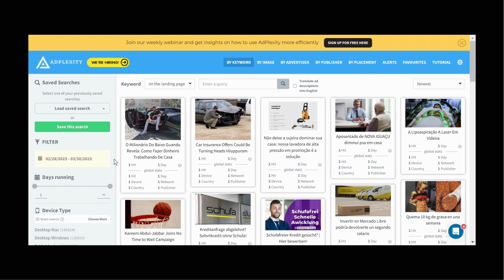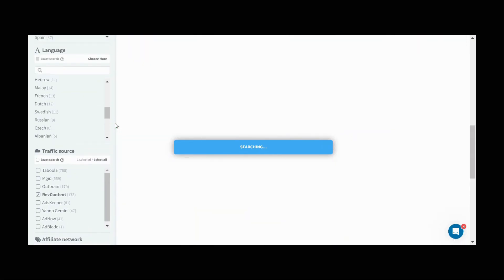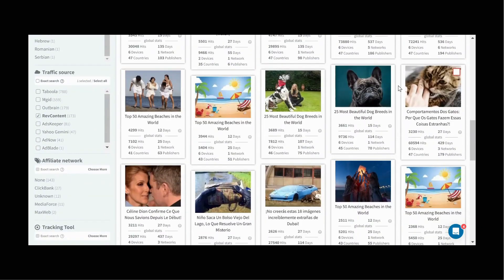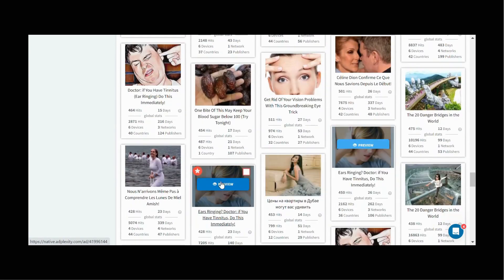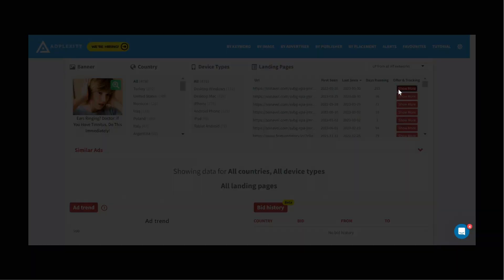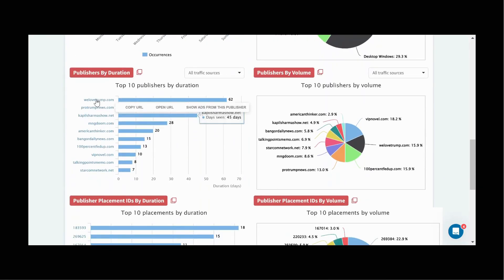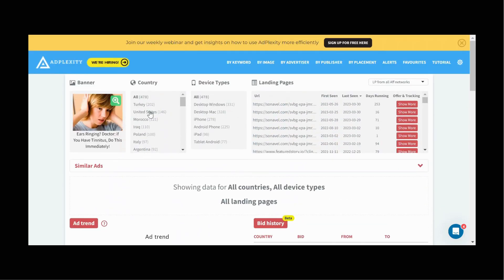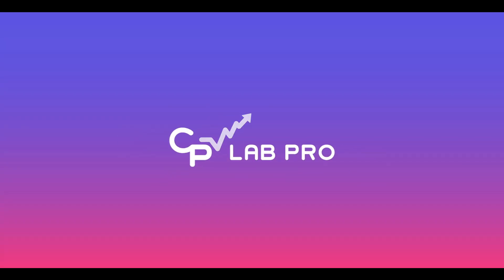Adplexity Native Ads - tutorial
Apart from an ad tracker to help you get your campaigns data, a very useful tool is a Spy tool used to easily find profitable campaigns.
a spy tool - to easy find winning campaigns

In this tutorial, we are going to walk you step by step through the best method we've learned for finding winning campaigns with Adplexity.

About CPV Lab and CPV One marketing tracker

CPV Lab is a powerful ad tracking platform used to manage and optimize all your marketing campaigns, no matter the traffic source you are using.
If you run campaigns on multiple traffic sources (as most of the marketers out there) this is the tool to show the results of all your campaigns in one place.

It comes as a self-hosted ad tracker (CPV Lab) or a cloud-based tracking platform (CPV One).

CPV Lab is integrated by API with all major Traffic sources like Google Ads, Bing Ads, Facebook Ads, TikTok, and CJ Affiliates and has direct integration with 100+ other traffic sources.

CPV Lab comes with 3 available plans: Starter, Pro, and Expert.
The Starter plan is the one used by beginners, small marketing agencies, or individual e-commerce owners.

CPV Lab also comes with an Unlimited Policy: unlimited events tracked, unlimited campaigns, unlimited data retention (as it is hosted on your server... so you decide!)
CPV One also offers unlimited campaigns, offers and landing pages.

CPV Lab can easily handle everything from the simplicity of Direct Linking to advanced Campaign Funnels and Lead Paths.
Fast redirects and 6 campaign types are available, depending on the user’s needs.

The 6 campaign types are:
- Direct Link and Landing page campaign
- Landing Page Sequence
- Lead Capture
- Multiple Option
- Multiple Path
- Email follow-up

One license comes with:
- Unlimited campaigns, clicks, conversions, lead tracking
- 20+ customizable reports
- 30+ high-precision data metrics
- Redirect Profiles on 50+ conditions
- 10 Custom Tracking Domains
- Cookieless tracking
- Conversion attribution to all different traffic sources via API
- Native ads tracking

If you have a link then CPV Lab Pro can track it and tell you everything you need to know about it!
Control and optimize all your marketing with one tool!